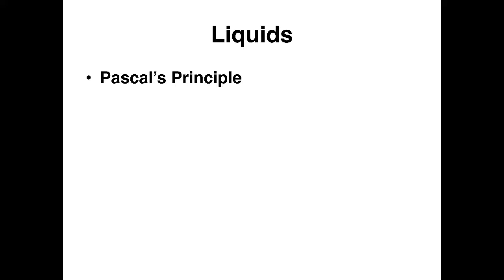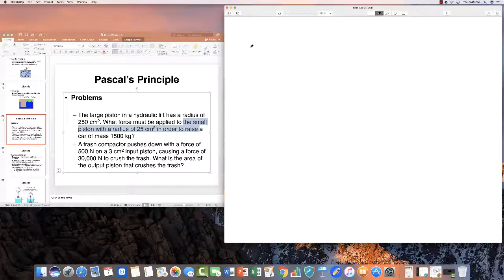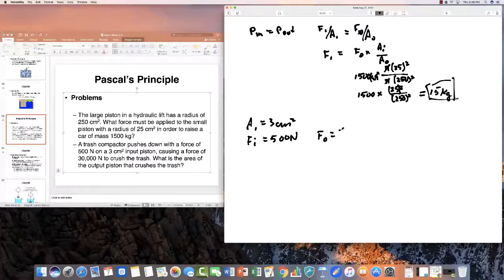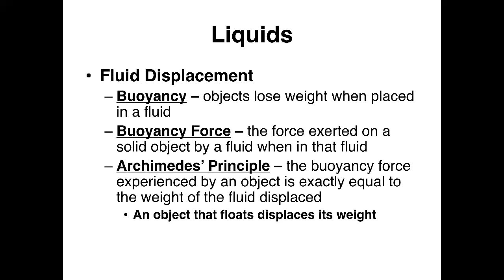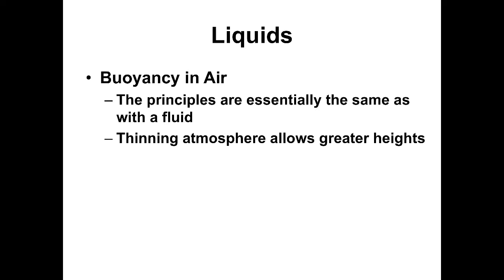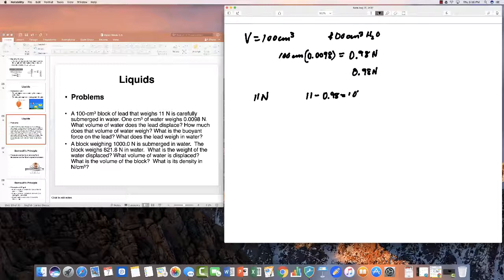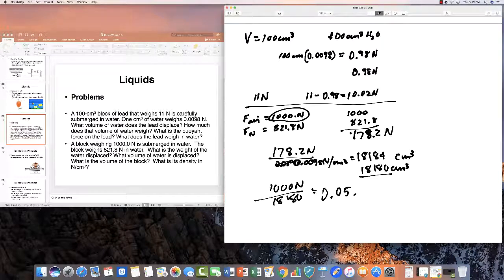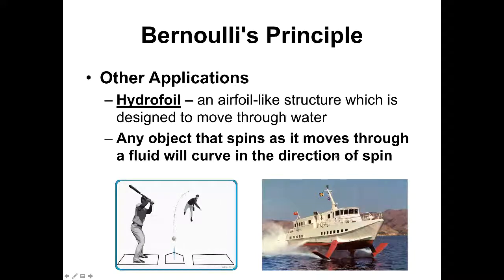Basic Science Week 3 A 3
Mars Hill Basic Science Week 3 A part 3